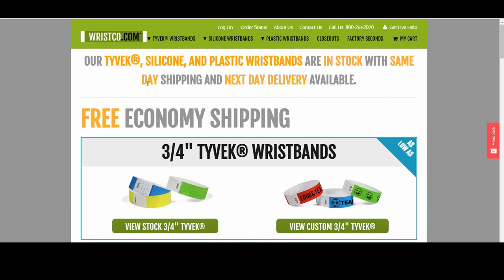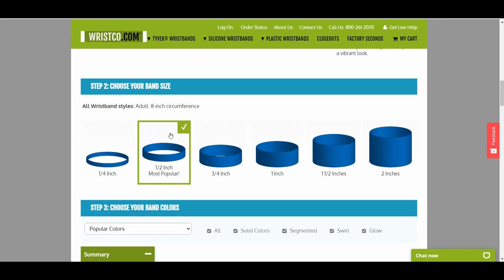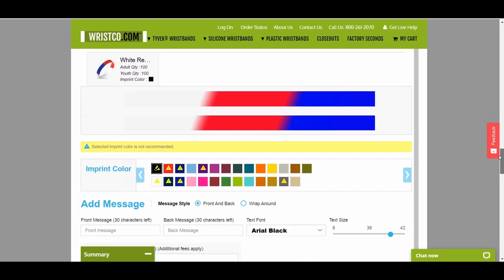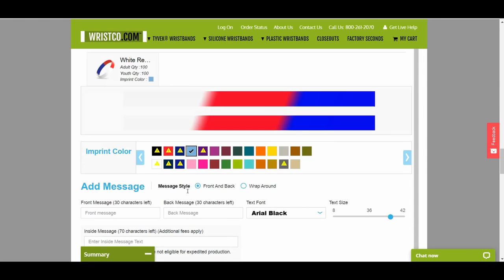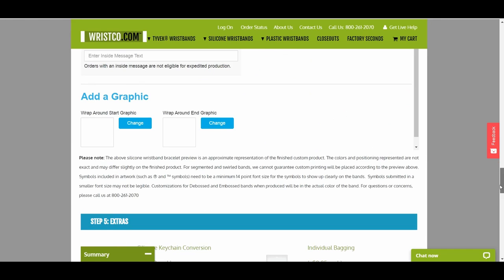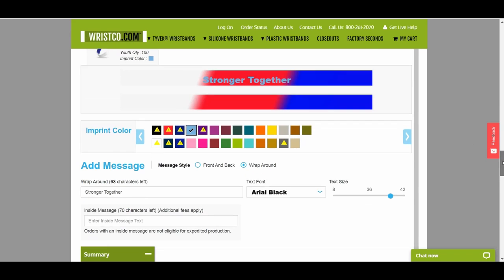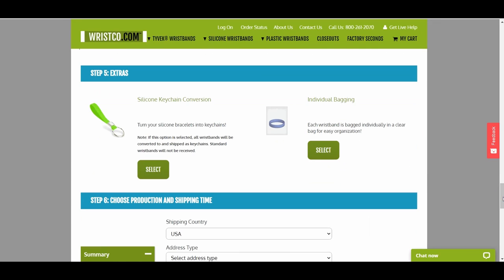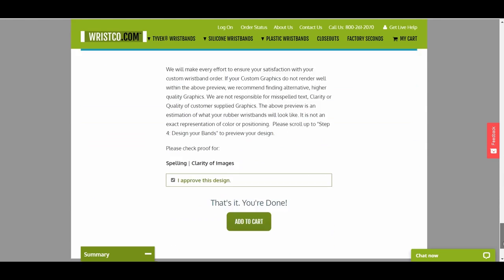Silicone Wristband Configurator - WristCo.com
Hi, I am Korey and I am going to show you how to use the custom silicone wristband designer at Wristco.com in a few easy steps.

First, go to the Wristco.com. Hover over ‘Silicone wristbands’ and click on ‘custom silicone.’

Second, select the type of customization you want. There are descriptions and images of the customization listed below.

Third, click on the band size. Wristco offers band sizes from ¼ inch to 2 inches. The default selected is ½ inch which is the most popular.

Fourth, select your band colors. Wristco offers hundreds of options including solid, segmented, swirl, and glow colors.

Next Type in the number of wristbands you would like of each color. You have the option of choosing adult and youth sizes.

Fifth, start adding personalized text to your wristband.

Depending on the type of customization you selected, you may have the option to choose an imprint color. Debossed, which feature engraved letters, and embossed which have raised letters are molded instead of printed so imprint color selection isn’t needed.

When selecting an ink color for printed bands, we’ve deselected colors that aren’t recommended due to readability based on the color wristband selected. For example, blue ink on a blue band. The deselected colors are noted by a yellow triangle.

Next, you need to decide if you want a message on the front and back of the band or a wrap-around message on your wristband.

Here’s a pro tip: A front and back message allows you to add two shorter messages with a gap in the middle.  Wrap-around is used for a longer, continuous message.

After you selected the message style, then start entering your personalized text.  You can adjust your font and text size. You also have the option of adding an inside message to your wristband.

The text you enter is added to your digital proof of your wristband.
 If you wish, you can add a simple graphic to your wristbands to make it even more personalized.

To add an image, click on change. From there, you can choose clip art from a variety of categories OR you can upload your own line art image providing it fits on the band. Photos cannot be uploaded.

To add a clip art image, simply click on the image and it will be added to the digital proof of your wristband.

 To remove the image, click on remove and press OK.  The image is then removed from your digital proof.

To add your own graphics, click on change and then upload photos. You can upload an image from your computer, Facebook, Instagram, or Dropbox. Select the icon of the platform you want to use.

If you choose to upload an image from your computer, click on browse. Select the image you want to add. It will then be added to the digital proof of your wristband.

Before you finish your order, you have the option to turn your silicone bracelets into keychains or have your wristbands be individually bagged.  If you would like either of these options, click select so that the checkmark appears over the option.

Next, choose your shipping country, address type, and estimated delivery date.

Then, approve the design of your digital proof.

Prior to checking the box, review your digital proof and verify that spelling is correct and that you are satisfied with the layout. Orders are printed as they are submitted.

Finally, add your wristbands to the cart and complete the transaction.
If you have any further questions, please contact Wristco’s customer service department.